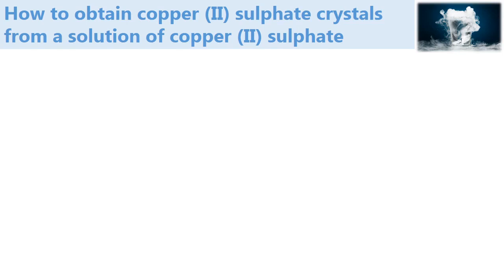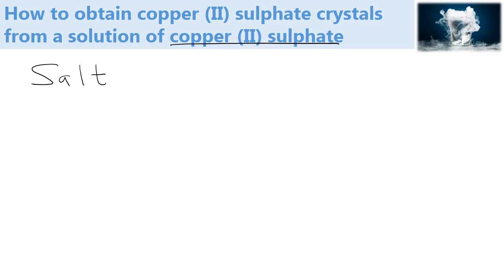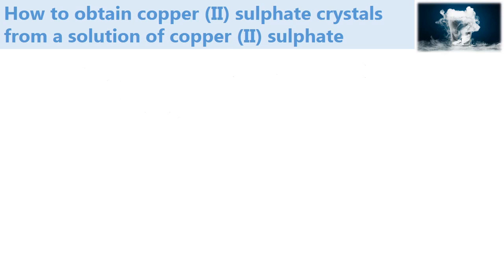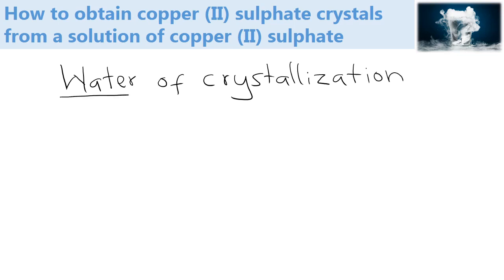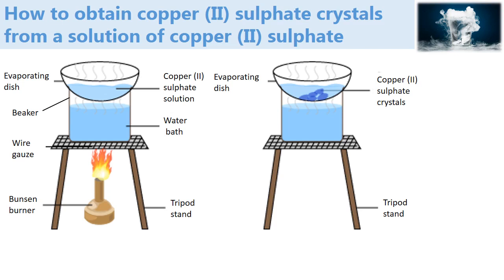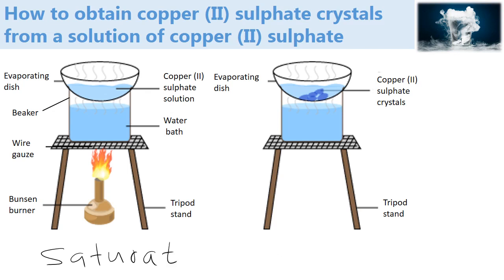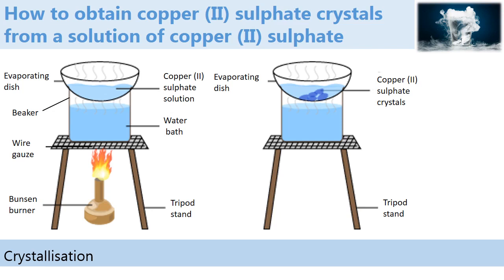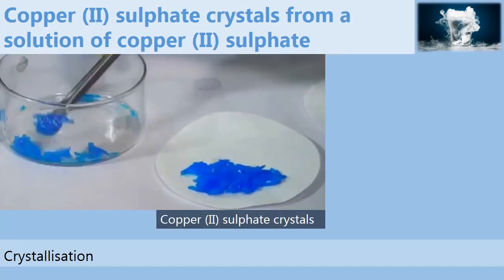Separation of solid liquid mixture-Crystallisation